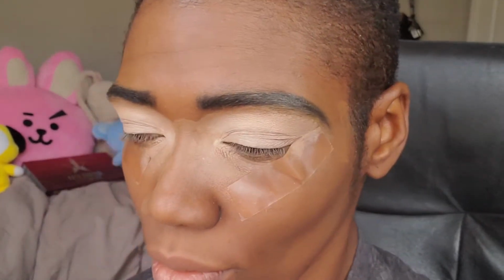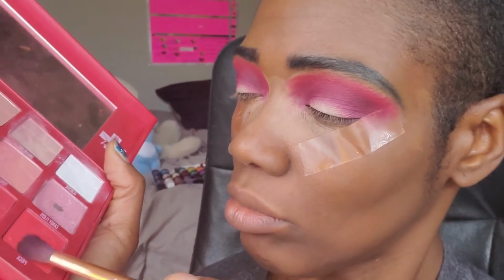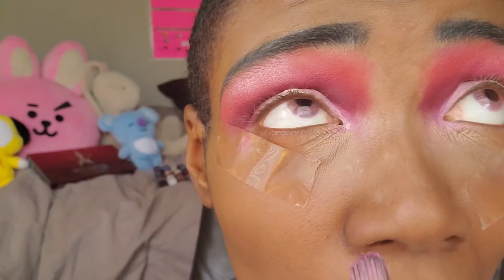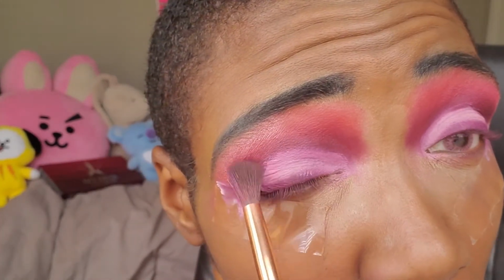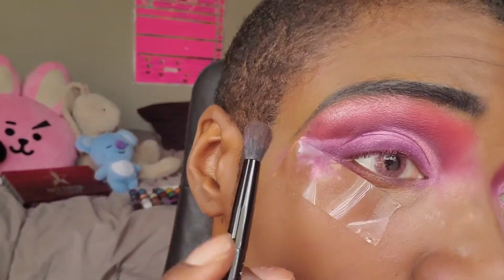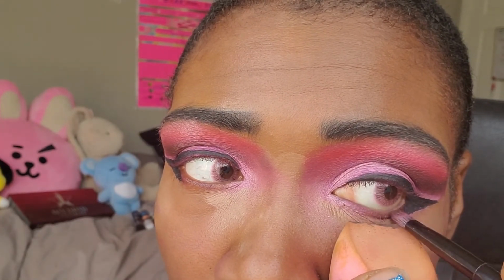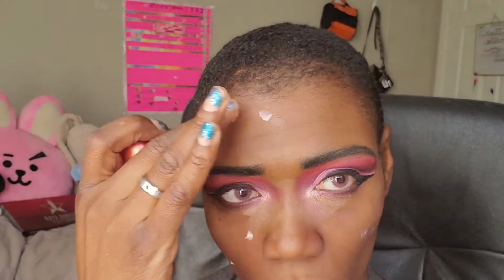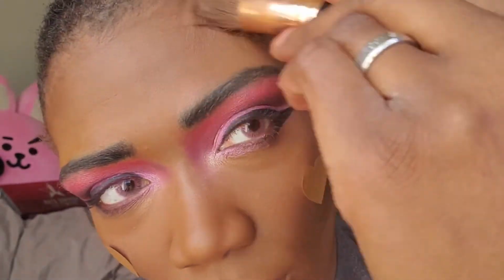2020 V-day pink&red tutorial Pt.1 with Jeffreestar Blood Sugar & ABH Norvina pallet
Hello my fellow artists!

I hope you enjoyed the first part of this tutorial. I would love to hear your opinion about this look.

Seya next time!

Jeffreestar pallets/products

Jeffreestar products

Jeffreestar BloodSugar pallet
24kt pallet

Lip products

Anastasia Beverly Hills products
Norvina pallet
Eye primer
Liquid Eyeliner
Clear brow gel
Loose setting powder in deep peach

Face products
Garnier soothing facial mist
Aveeno positive radiant daily moisturizer
NYX-Dewy finishing spray
Elizavecca skin liar primer

Face foundation
BECCA foundation in espresso

 Morphe concealer ( used for contour and highlight)
C3.65
C5.35
C5.55

Lashes
Kiss magnetic lashes(I love these because I dislike using glue eyelashes)

Mascara-Colossal Big Shot

Blush

XD i have no idea where i got this from and I'm too cheap to buy new blush.

🎵 Track Info:

Title: In Love (feat. Nori) by A Himitsu